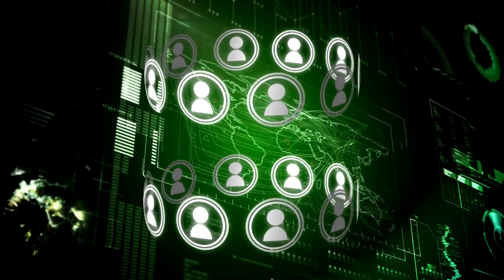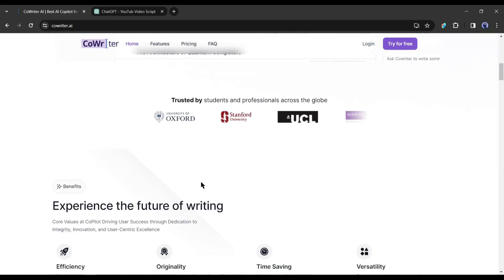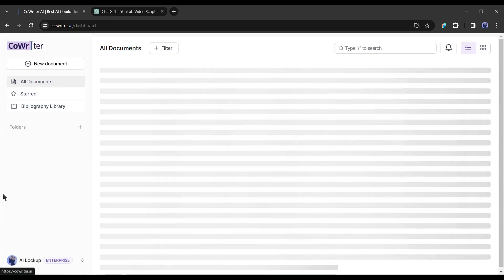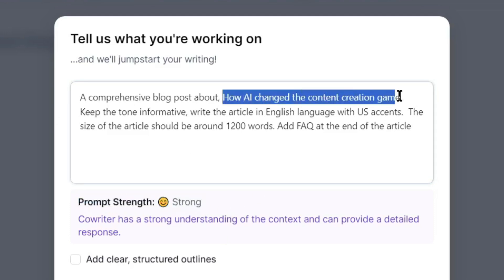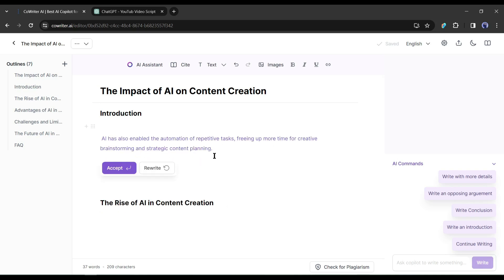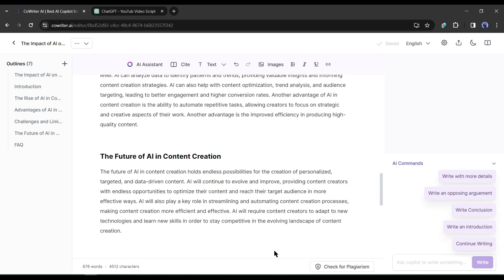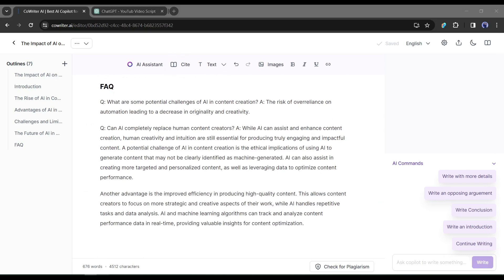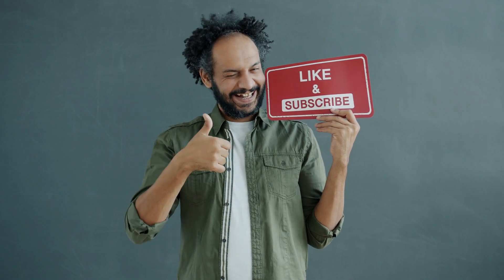The Best AI Writing Tool for Academic and Research Writing | CoWriter AI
The Best AI Wiring Tool for Academic and Research Writing | AI Writing Tool | CoWriter AI. In this video, I will talk about one of the best best ai blog writing tool called CoWriter AI. This AI writing tool can generate a blog, an eye-catching article, a crisp outline, or even an academic paper that could impress the toughest professors. To learn more let's watch  The Best AI Writing Tool for Academic and Research Writing | AI Writing Tool | CoWriter AI.

Explore CoWriter AI - the ultimate content creation tool that opens up endless possibilities for bloggers, marketers, and tech enthusiasts. Learn how it can help you generate diverse content types and boost your online earnings.

Introducing CoWriter AI.  It’s not just any tool; it's your personal genie for all things content. Whether it's blogs, essays, marketing campaigns, or even code, CoWriter AI has got your back. With its user-friendly interface and cutting-edge AI, it's like having an expert team at your fingertips, without the hefty price tag!

To start your journey, click on the Try For Free button from here. Now we have to create an account or sign in with a Google account. After creating the account, your interface will be like this one. Basically, this is a sample blog written by CoWriter AI. Here you will find the complete instructions for generating content with CoWriter AI. I always suggest reading the instructions carefully before starting.

Alright, Now to start writing your own article or blog post. Click here to come to the homepage. After coming to the homepage, click on New Documents from here. A new popup will appear. Now we have to enter the prompt here. Enter as much data as possible about your article or blog. For example, I am typing, A comprehensive blog post about How AI changed the content creation game. Keep the tone informative. Write the article in English language with US accent. The size of the article should be around 1200 words. Add FAQ at the end of the article. You can see the Prompt Strength here. In my case, it showing strong. I have entered the blog topic, Voice of tone, Language, and accent, size of the article, and additional requirements. You should try to enter as much data as possible to generate a great article. Next, if you want to Add clear, structured outlines, mark this box. After all is set, hit the Open Editor button.

This is the Cowriter Editor page. Here you can notice that it has generated the outline for the article. Now we will write the whole article with the AI writer. We have to just set the cursor on the editor, AI will start writing the content under the outline. Every time it generates the text, you can read it. If you are not satisfied with the text, you can re-generate. And if you are satisfied, hit the accept button. Once you accept one block, it will start generating the next block. In this way, generate the text for the first outline block. After that, come to the next outline and generate text for the second outline block. In this same way, generate the full article.